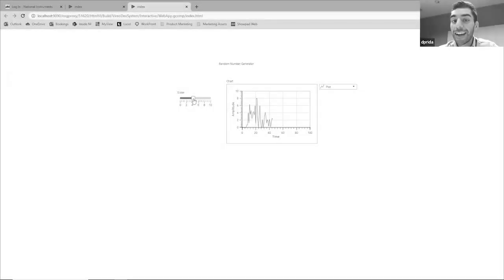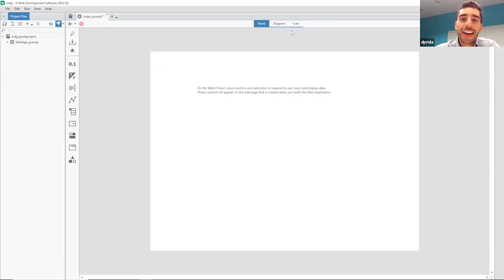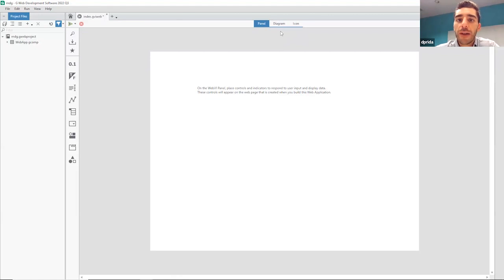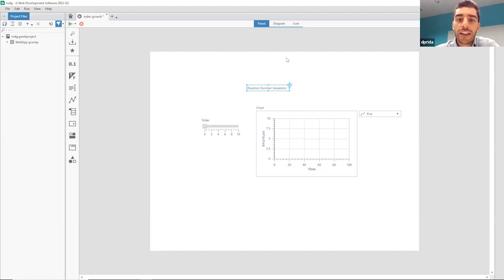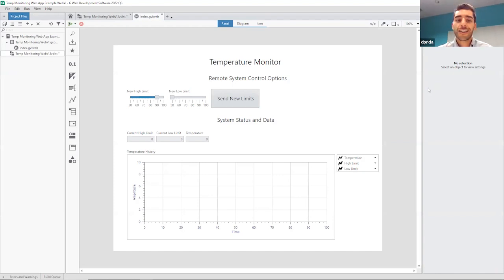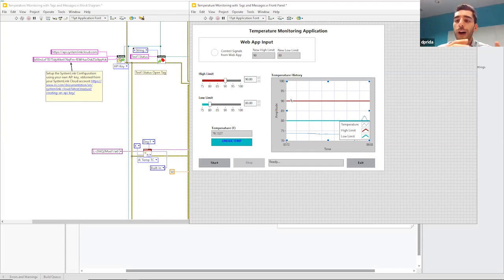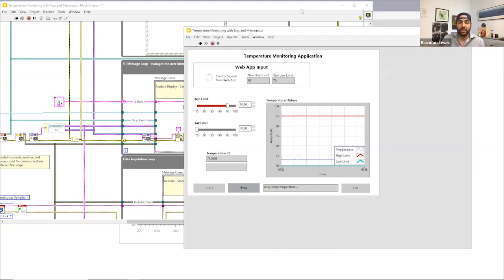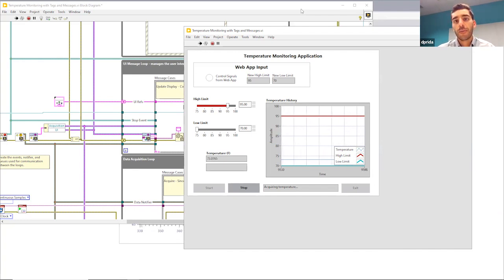Embedded Toolbox: Test from the Web with NI’s LabVIEW: Part 3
Most of us are familiar with obstacles and complications that have arisen alongside working remotely. While the transition was easier for some than others, developers faced unique challenges in their work, especially when it comes to viewing and collaborating on projects away from a centralized location.
NI’s Test Workflow Suite includes G Web Development Software, designed to assist in creating and sharing web-based UIs for test applications. G Web can also connect to existing systems in LabVIEW, making it possible for developers to securely share and monitor systems that are already in place.
In this episode of Embedded Toolbox, solutions marketer at NI David Prida joins us once more to explain the importance of LabVIEW’s integration of web-based user interfaces, and demonstrates how easy it is to connect to the web, even — or perhaps especially — without experience in web development.